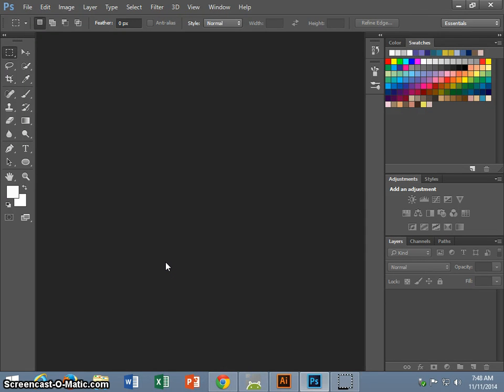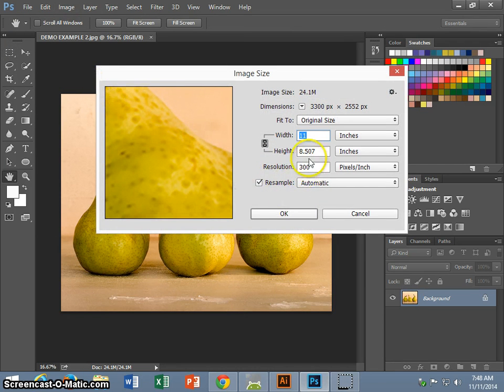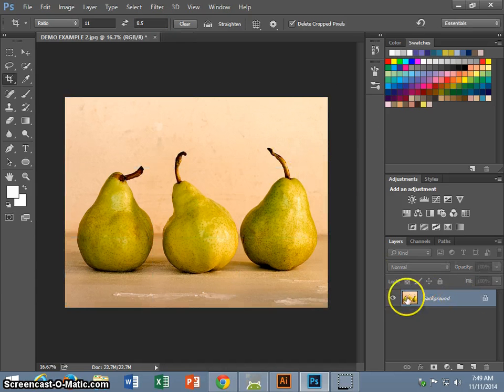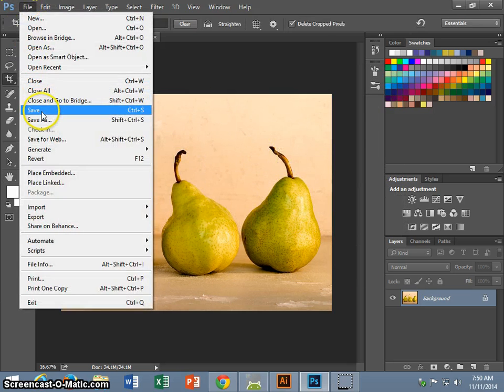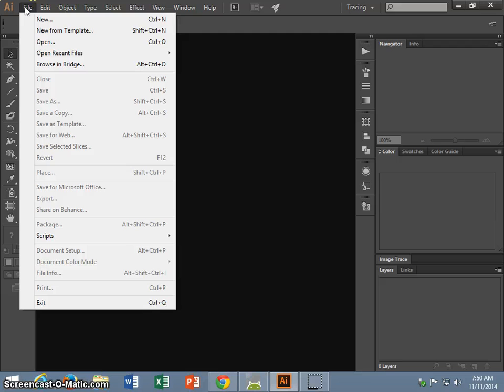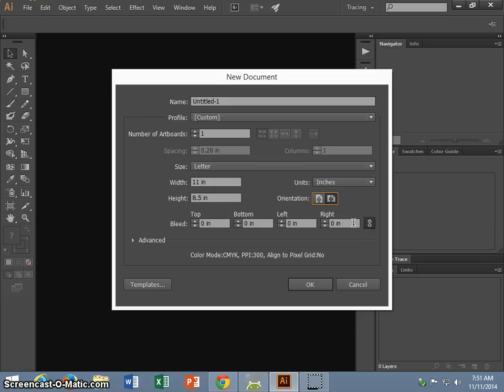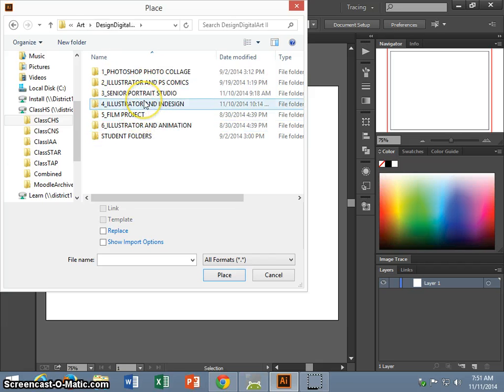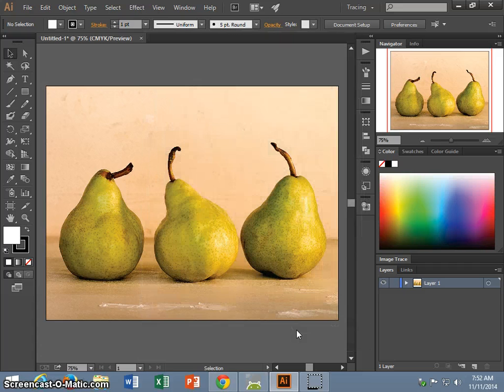1_Resizing in PS, Opening in AI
How to resize an image in Adobe Photoshop to fit an 8.5''x11'' (Letter) Illustrator document